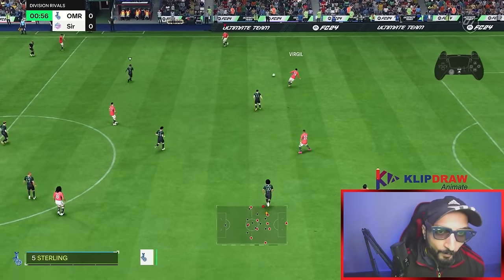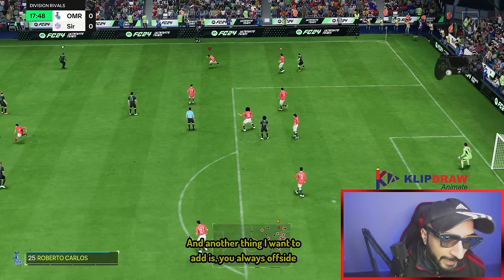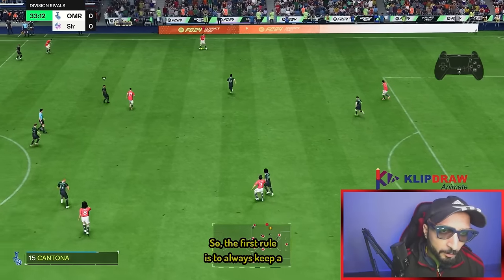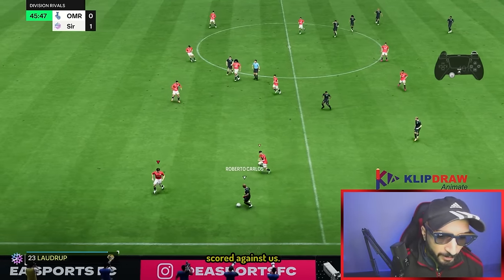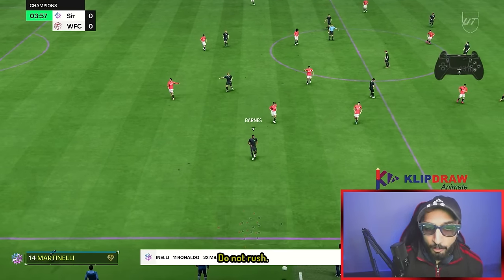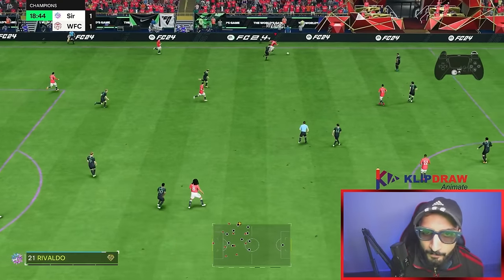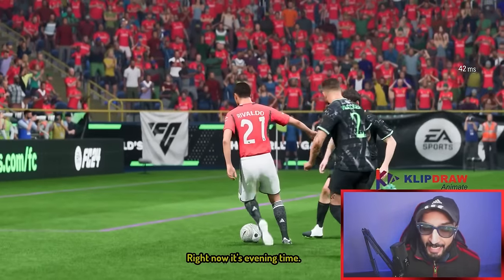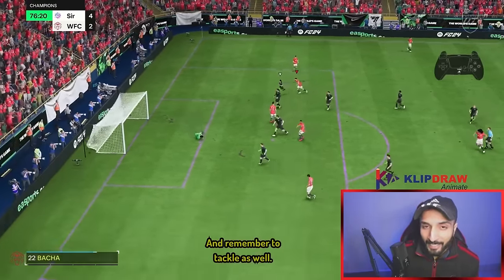This Is How To MASTER Defending on FC 24! (A Pro Tutorial)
This Is Why PROS Have Such A STRONG DEFENSE On FC 24! New Tips
FC 24 DEFENDING TUTORIAL POST PATCH

In this pro defending tutorial, we break down the META and reveal the top defending tips and tricks used by pros. Learn how to defend like a pro with this FC 24 defending tutorial and improve your gameplay instantly